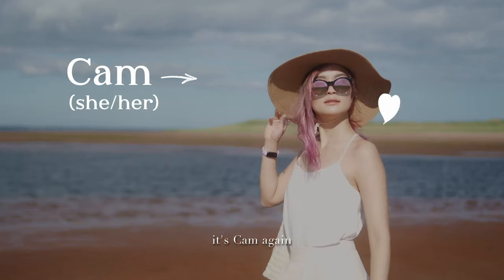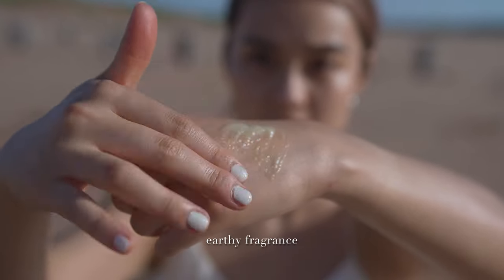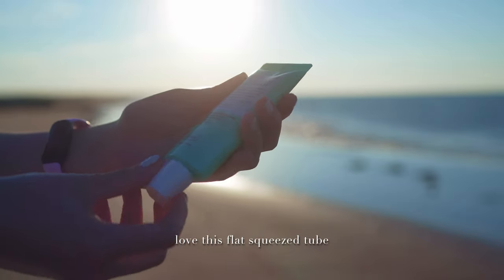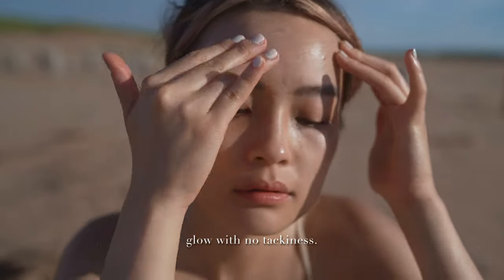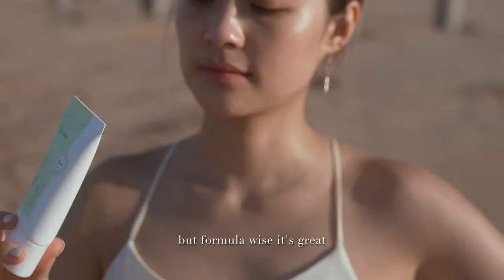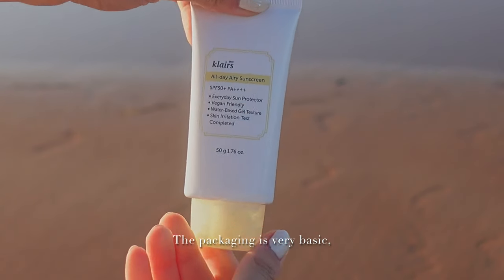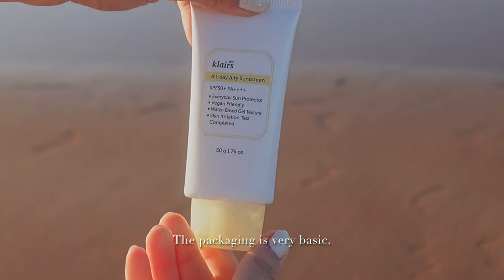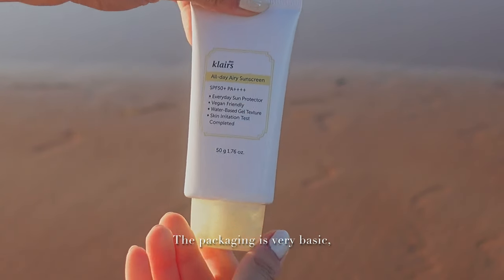reviewing 15 best Korean sunscreens (cruelty free & vegan) 🌤️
trying 15 K-beauty sunscreens with me while I take you on a calming beach day ☀️
note: $$$ listed on the video are from the brands' website - you will be able to find the same for cheaper from sellers such as stylevana, jolse, yesstyle, sokoglam, iherb and so forth ~

🌱: vegan friendly

0:00 let's head to the beach ~
0:21 my skin type and criteria for the best sunscreen
1:29 reviewing 15 Korean sunscreens
1:43 Beauty of Joseon Ginseng Moist Sun Serum
2:27 Beauty of Joseon Rice & Probiotics 🌱
3:10 Beauty of Joseon Matte Sun Stick Mugwort & Camellia 🌱
3:56 Benton Air Fit UV Defense Sun Cream 🌱
4:40 COSRX Vitamin E Vitalizing Sunscreen
5:31 Haruharu WONDER Black Rice Moisture Airyfit Daily Sunscreen Unscented 🌱
6:24 Isntree Onion Newpair Sunscreen
7:17 Isntree Hyaluronic Acid Watery Sun Gel 🌱
7:57 iUnik Centella Calming Daily Sunscreen 🌱
8:43 dear, Klairs All-day Airy Sunscreen 🌱
9:33 Purito Daily Go-To Sunscreen 🌱
10:18 Rovectin Aqua Soothing Sun Cream 🌱
12:23 SKIN1004 Madagascar Centella, Hyalu-Cica Water-Fit Sun Serum 🌱
13:18 Thank You Farmer Sun Project Water Sun Cream
14:05 final verdict: the BEST sunscreens for all needs

Hellooo internet friends, I’m Cam (she/her) and I talk about EVERYTHING through the lens of a conscious ✨zillennial✨ living in the West - always in all honesty.

Follow along on my journey of navigating adulthood and enjoying life to the fullest 😘